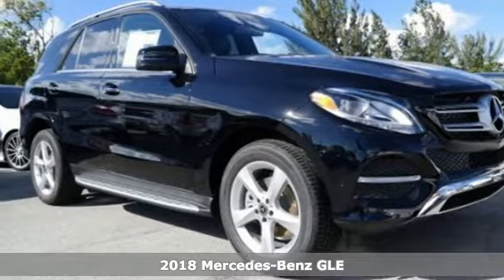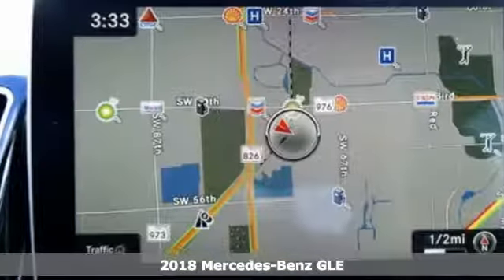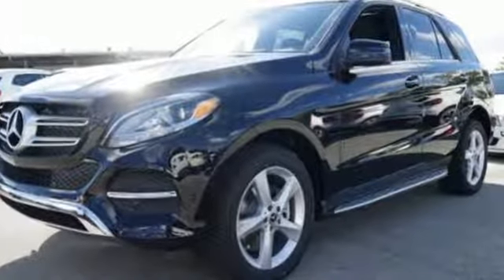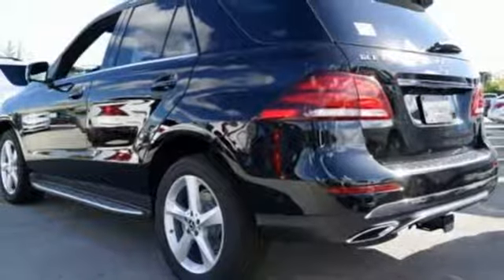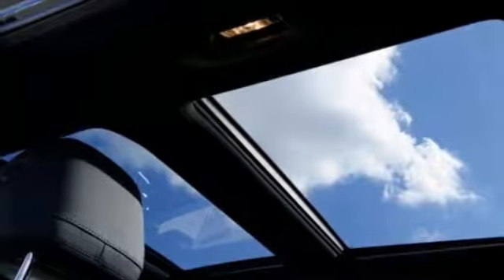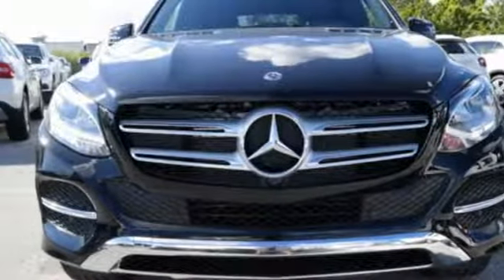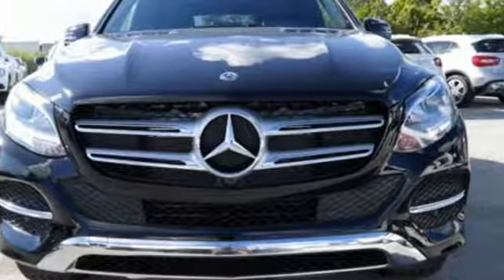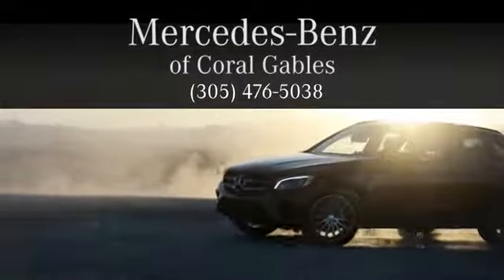New 2018 Mercedes-Benz GLE Miami FL Coral Gables, FL JB046975 - SOLD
Year: 2018
Make: Mercedes-Benz
Model: GLE
Trim: GLE 350
Engine: 6 Cyl. 3.5 L
Transmission: Automatic
Color: Black
Interior: Black
Stock #: JB046975
VIN: 4JGDA5JB2JB046975

Address:
300 Almeria Avenue